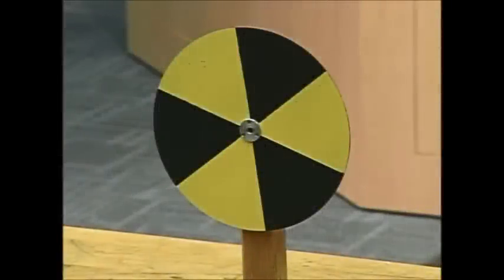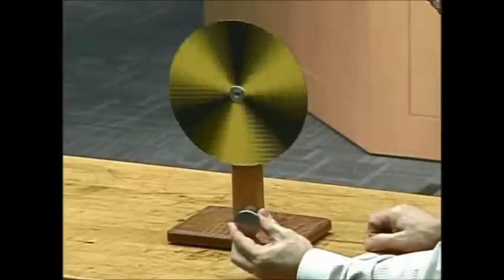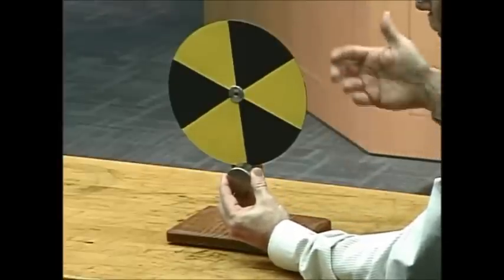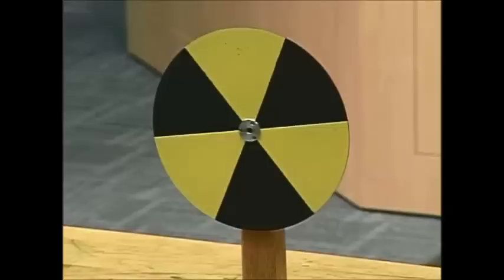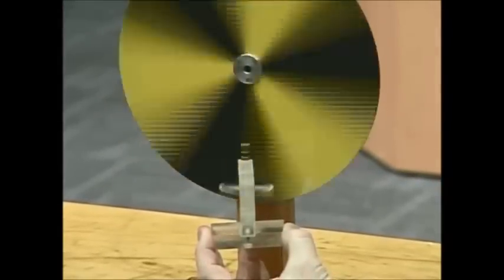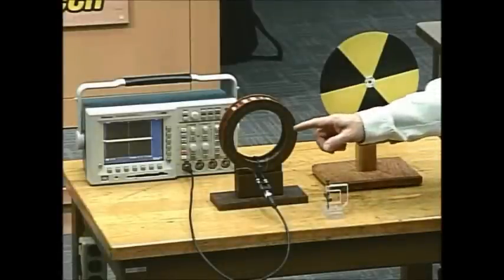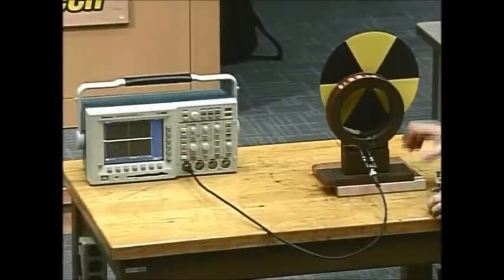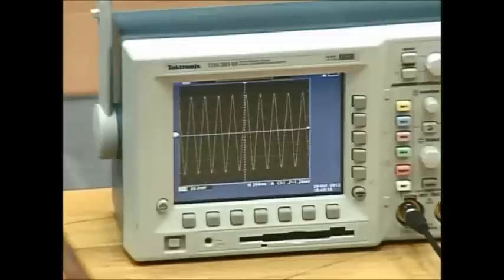Magnetic Damping - Spinning Wheel Generator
Recorded as a demonstration for a physics class at Michigan Technological University.